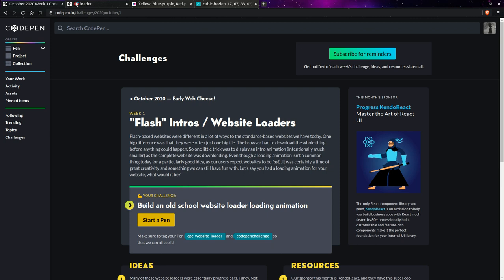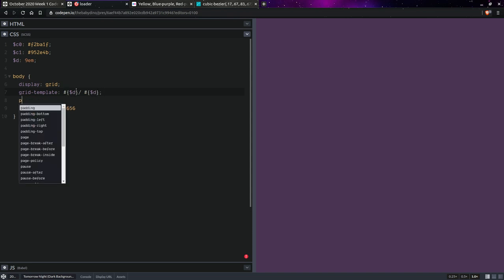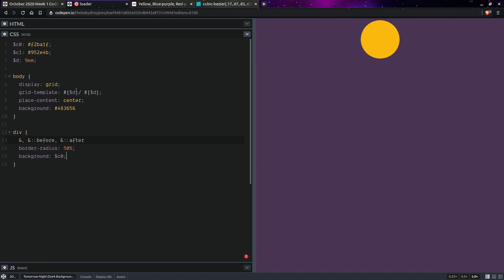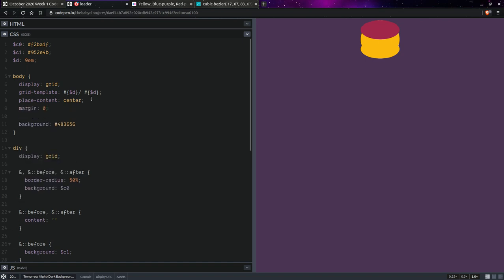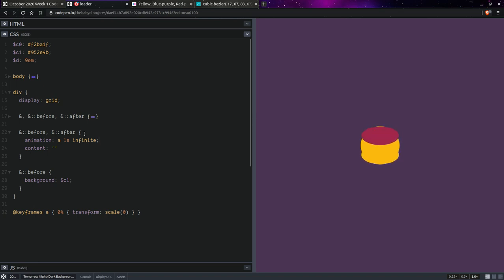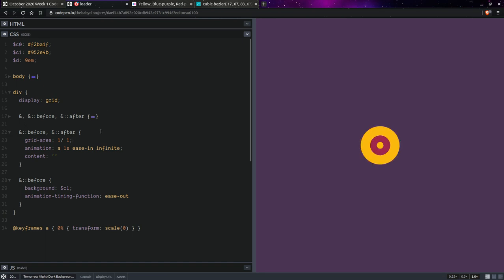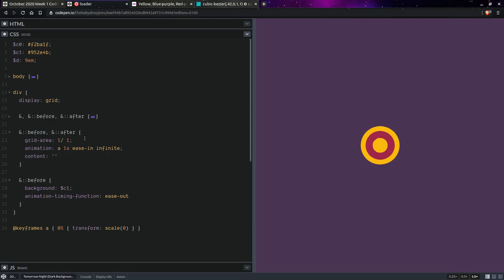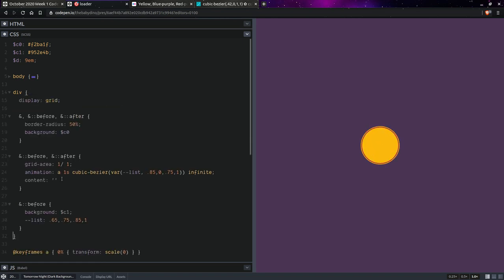Pure CSS 1 element 🎯 loader